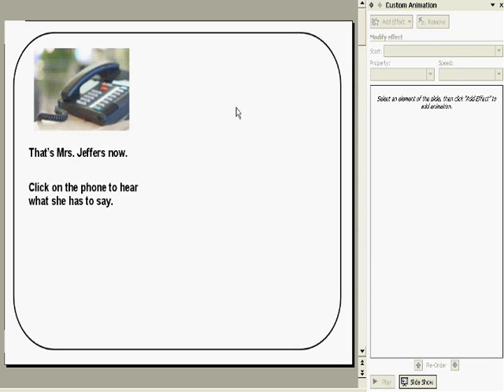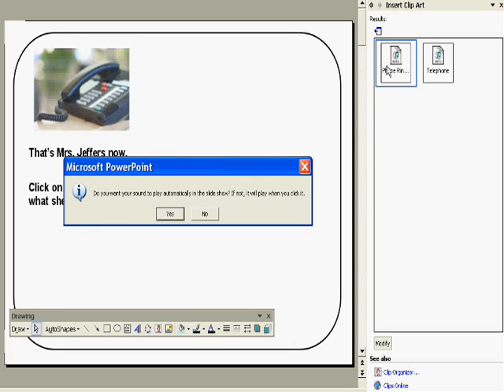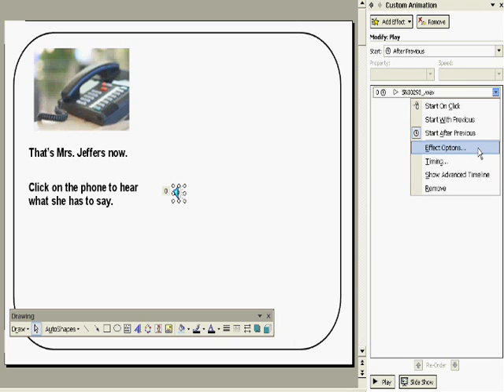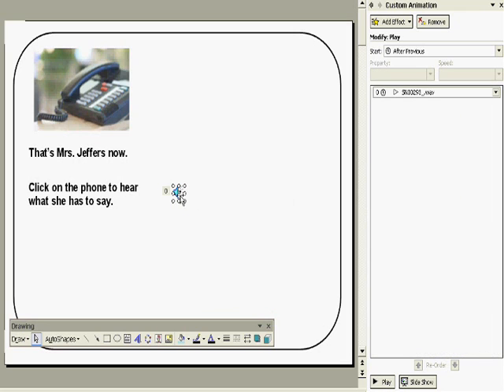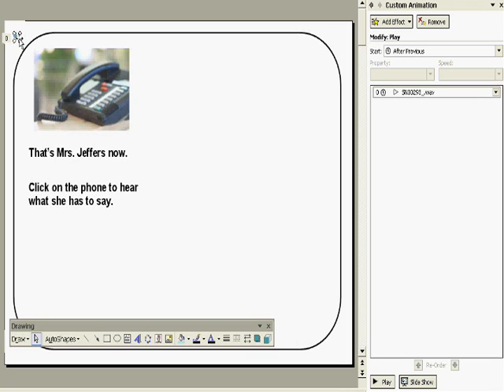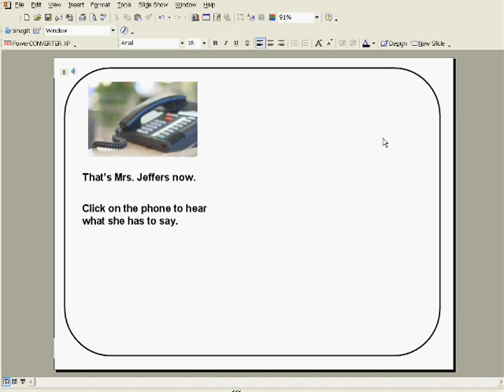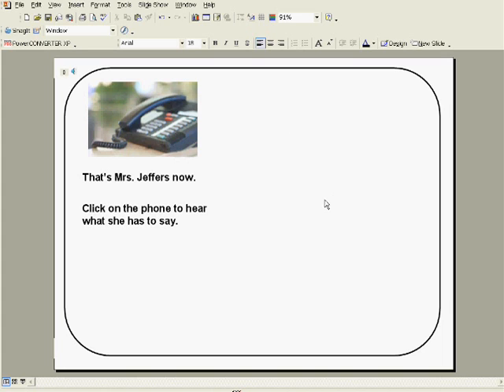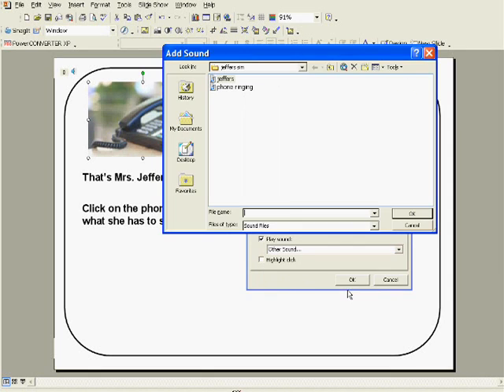bozarth_ppt_inserting sounds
Tutorial showing adding multiple audio clips to slide to create "angry caller" simulation